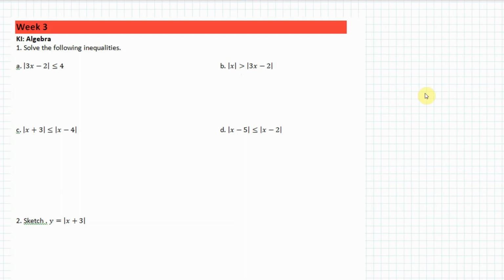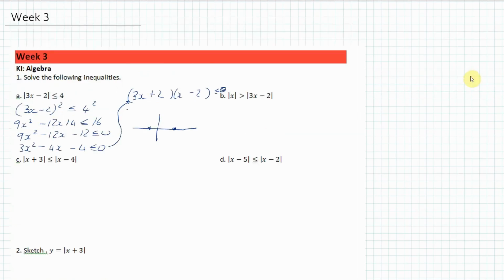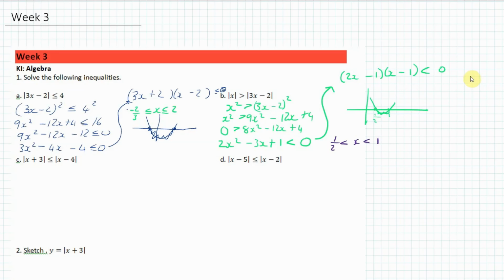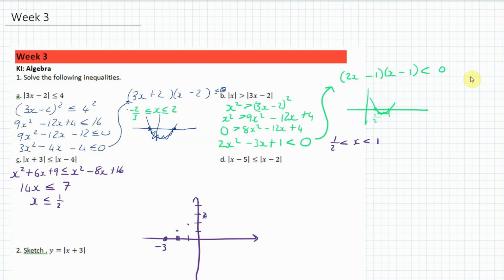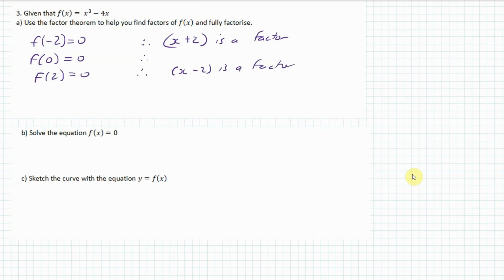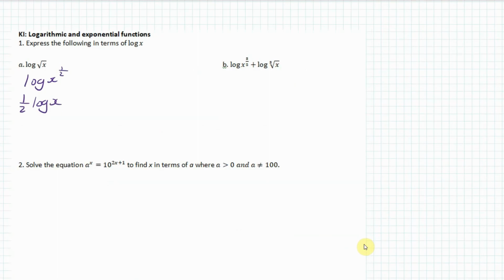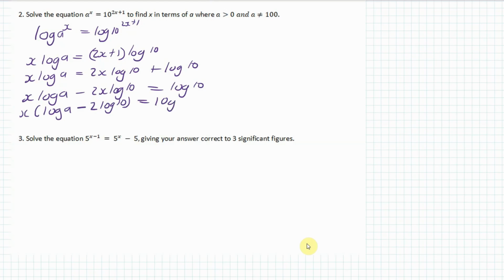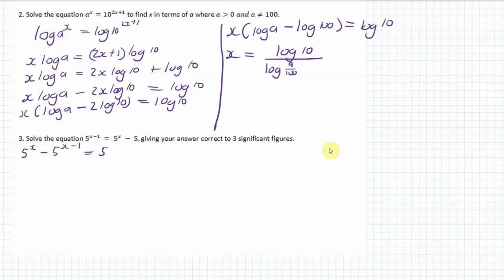Pure Maths 3 Maintenance Programme Week 3